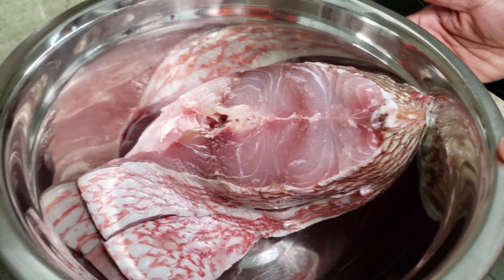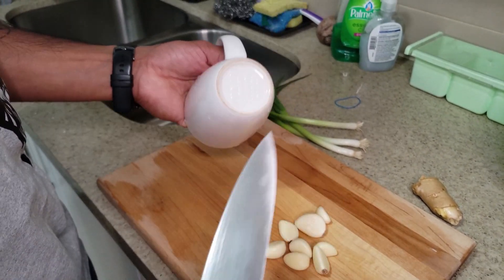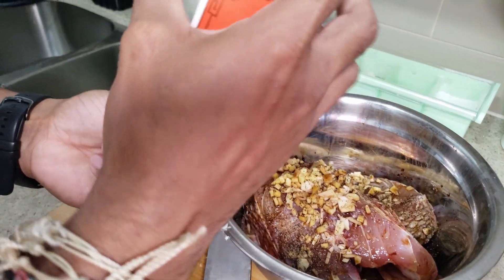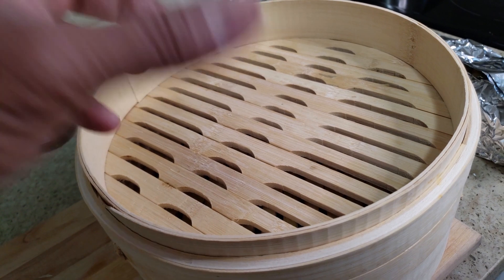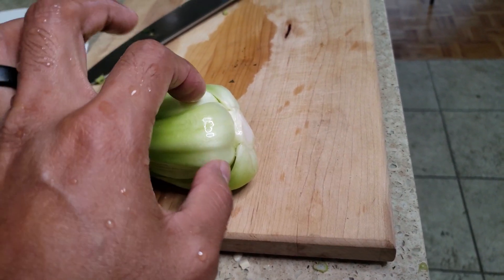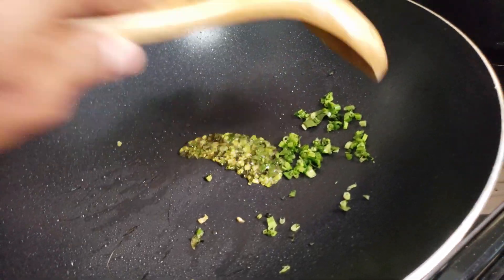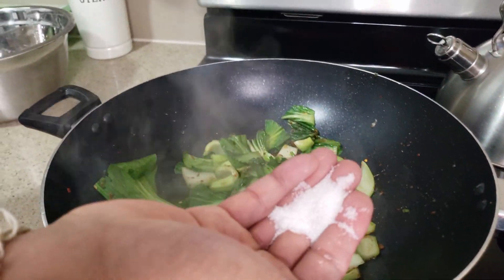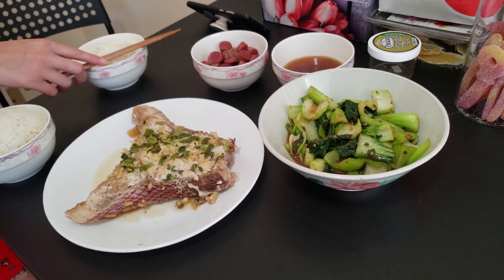Ginger Red Snapper With Buk Choi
This one is a quick dish that I learnt from my Popo (grandmother on my Chinese side) simple and to the point.
Gets to bubbling that pot!

Here's what you're gonna need:

2 Red Snapper Steaks
Lime
Black Pepper
Ginger
Garlic
Chive
Rice Wine
Honey
Bok Choy
Culantro
Sesame Oil
Black Bean Garlic Paste
Potato Starch / Corn Starch
Sugar
Sriracha
Red Vinegar

Hyperion Insta: @artofhyperion